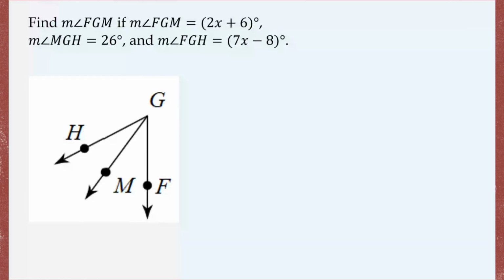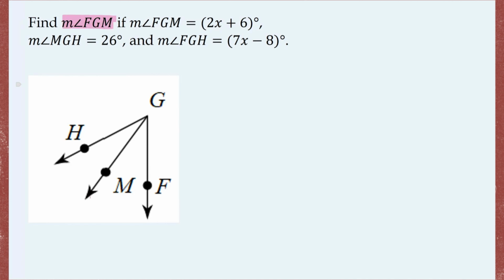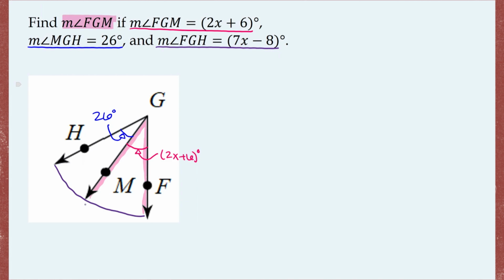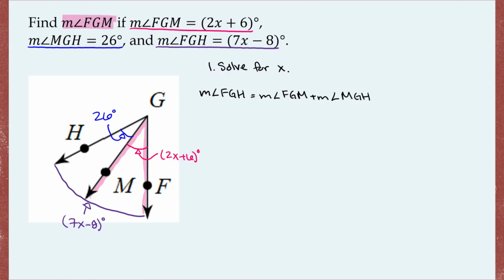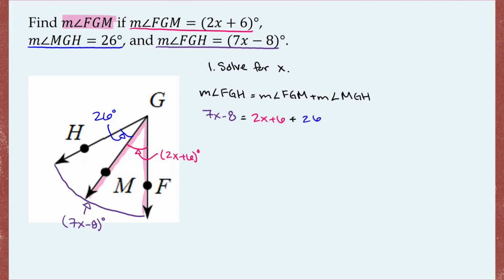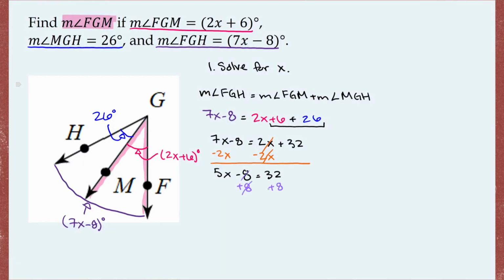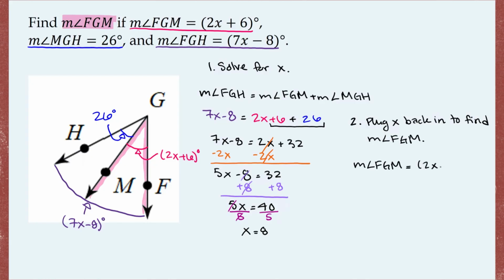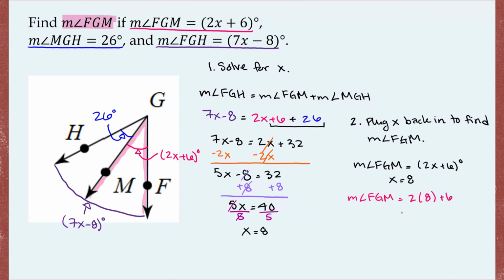Geometry: Angle Addition Thursday! Proof Explained (Intuitively)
Learn how to solve problems using the Angle Addition Postulate in geometry! 🧮✏️ This lesson explains step-by-step how to break down angles into smaller parts, set up equations, and solve for unknown values. Perfect for middle school, high school, or anyone reviewing geometry basics.

✅ What you’ll learn in this video:

The Angle Addition Postulate explained

How to use angle addition in equations

Tips for remembering the concept

This video is great for students preparing for homework, quizzes, tests, or anyone who needs a quick refresher on geometry angles.